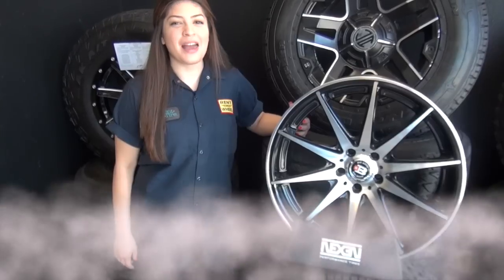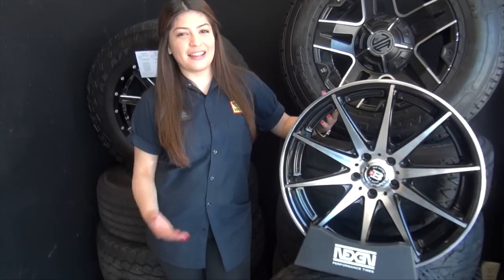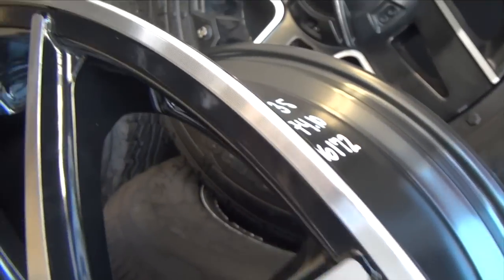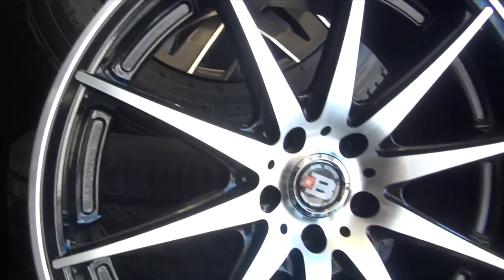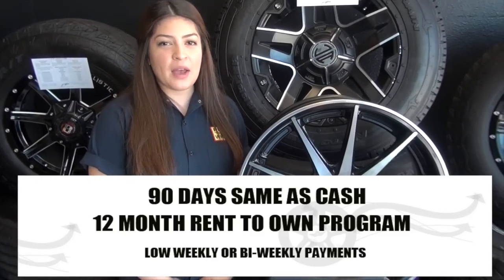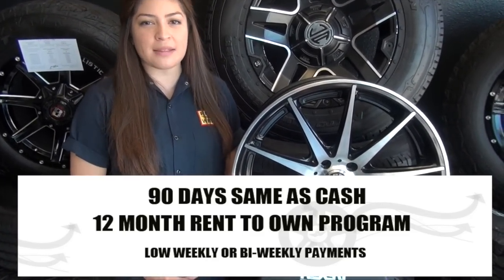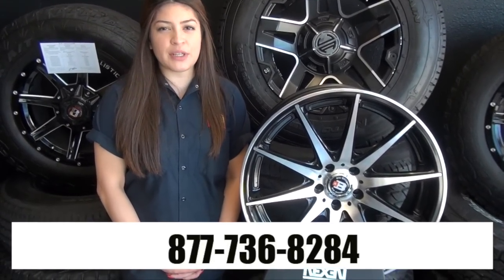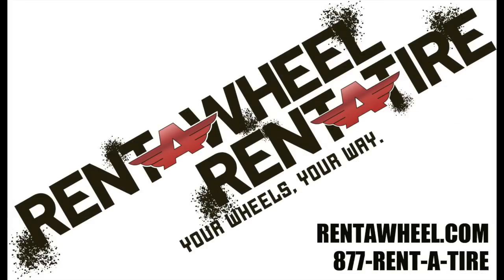Wheel Spotlight- Big Bang 20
Rent-A-Wheel/Rent-A-Tire is proud to present our first "Wheel Spotlight". We take a close look at a specific wheel brand and style and discuss the unique advantages, vehicle type fitments and available diameter sizes. In this episode, we feature Luz from our Canoga Park, California Rent A Wheel location telling us about her favorite wheel, the Big Bang 20. Your wheels, your way!